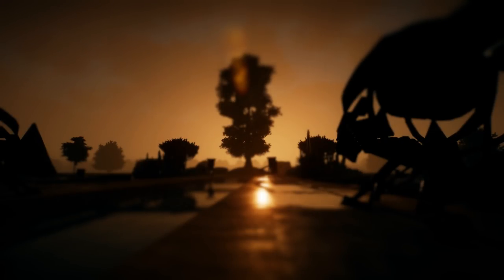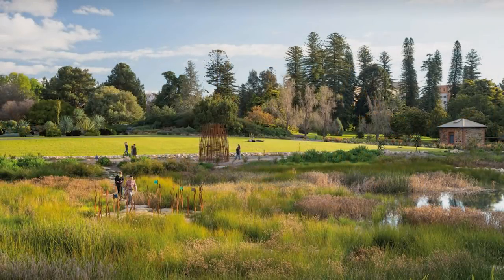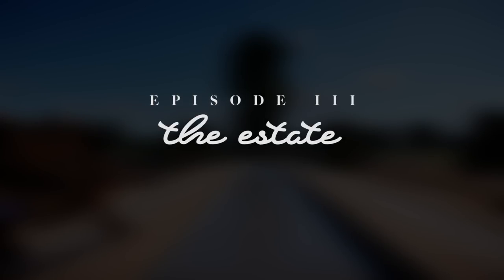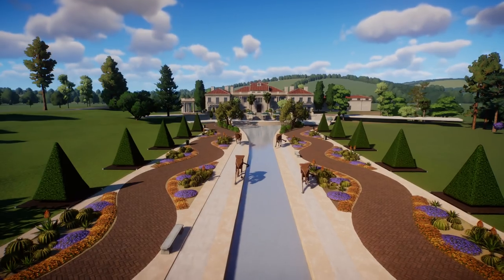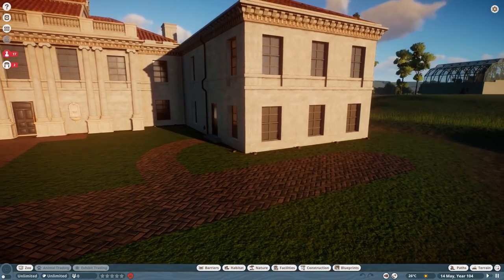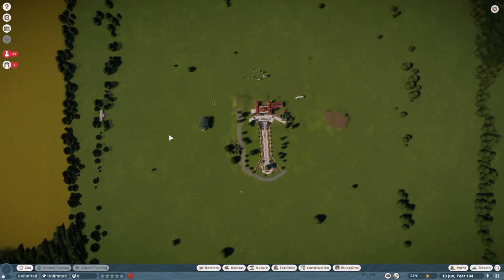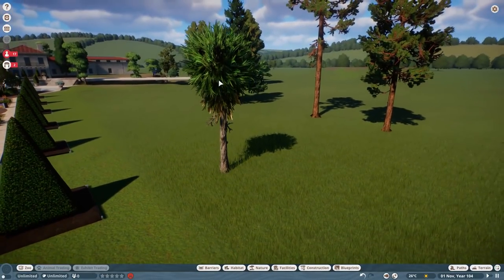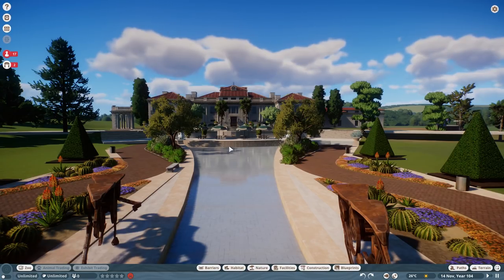"The Estate" ft Kinderly | Planet Botanic | Planet Zoo Let's Play (3)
We have our first guest build and what an incredible way to start...pulling from the Huntington once again, he crafts the centerpiece of the garden: The Estate.

Planet Botanic is a dream that I can finally make come true! With the plethora of incredible flora options provided by Frontier, I am setting out to make the community's best Botanical Garden - complete with themed cultural gardens, beautiful water features and layered design. I absolutely love the Huntington Library in Pasadena and if I can make something a fraction as grand as that, this project will have been a success!

Based off of the stunning Huntington Library in Pasadena CA, this Planet Zoo Botanical Garden is rooted in Planet Zoo Realistic Design using climate based themes. Planet Zoo Waterfall drops into the beautiful Planet Zoo Pond where you'll find all kinds of Planet Zoo Biological flora such as impressive Planet Zoo Trees and dainty Planet Zoo Flowers. A one-of-a-kind Planet Zoo Aquarium and terrarium combine to make a stunning Planet Zoo Design of an indoor aquaterrarium. There are many special Planet Zoo Exhibits filled with Planet Zoo Animals with one special one featuring the mighty Planet Zoo Komodo Dragon. Other Planet Zoo Garden include a culturally-sensitive Planet Zoo Asia Garden and a water-wise Planet Zoo Desert Garden, complete with their own Planet Zoo Exhibits.